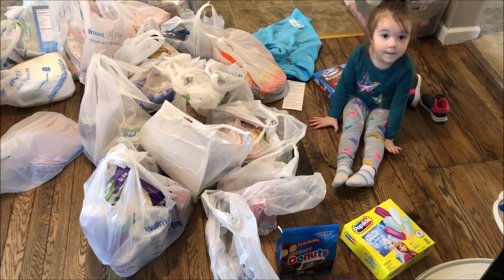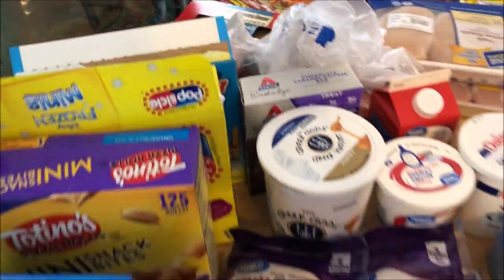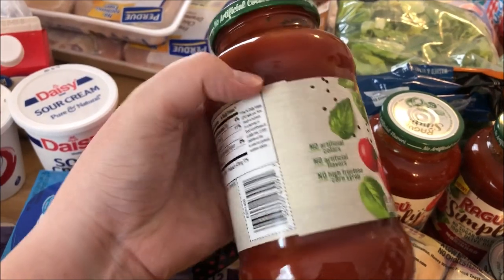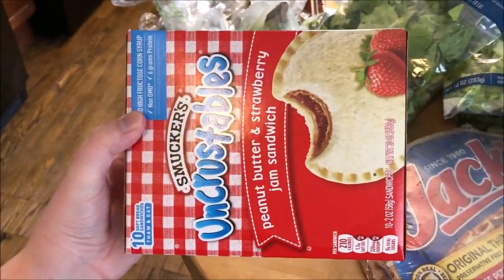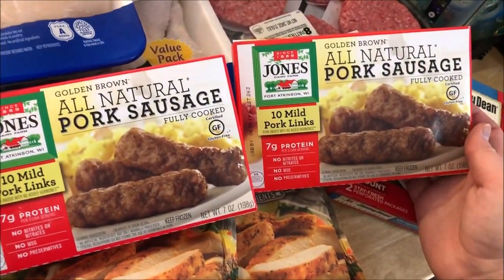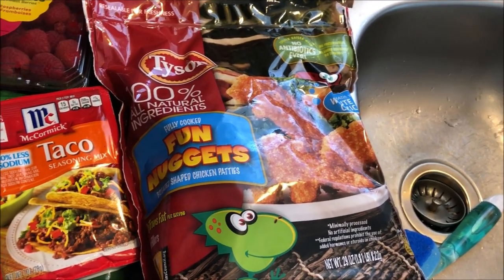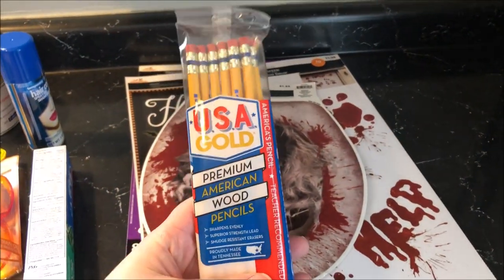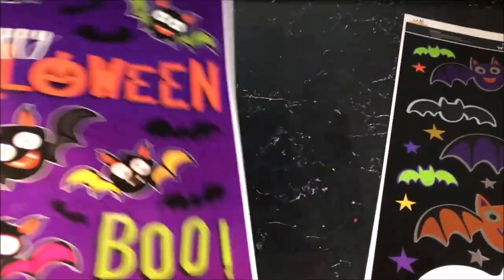Walmart Grocery Haul | Family of Four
Welcome to my first ever grocery haul on my channel. I will be posting at least 2-3 a month. I personally love watching grocery hauls so thought it would be fun to show you all what I got as well. We do still have a ton of food in the pantry, fridge and freezer. This is just what we needed to get us through the next 2 weeks-ish.

XO-Ashley

About me: I'm Ashley, I'm a stay at home mom to two wonderful (sometimes crazy) kiddos. I do reviews, unboxing videos, hauls, mommy videos, vlogs, cleaning videos, decluttering/organizing and whatever else I feel like that day. I love making youtube videos in my spare time. Being a stay at home mom, I don't get a lot of adult interaction so I love making new friends and conversing with all of you! Want to know more or have a video suggestion? Much love! XO